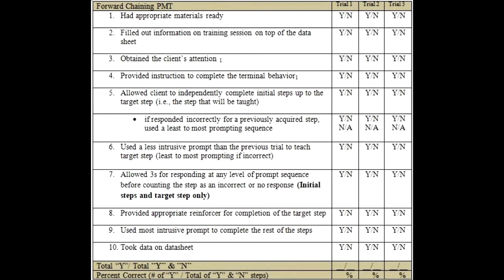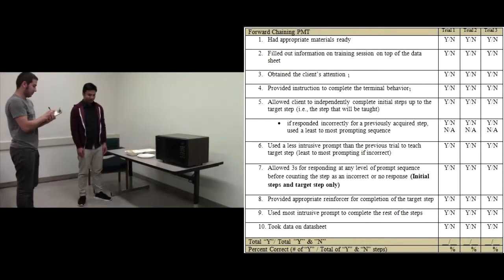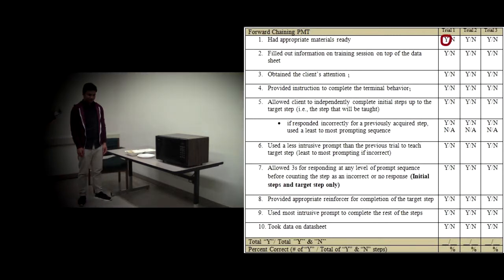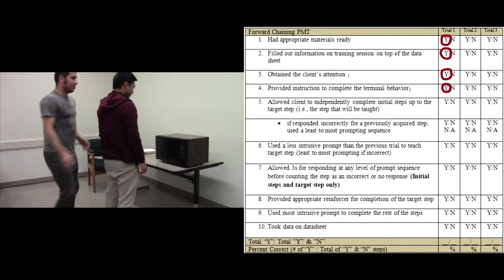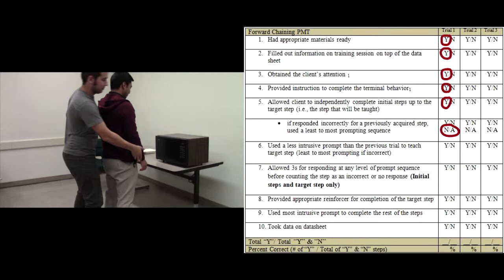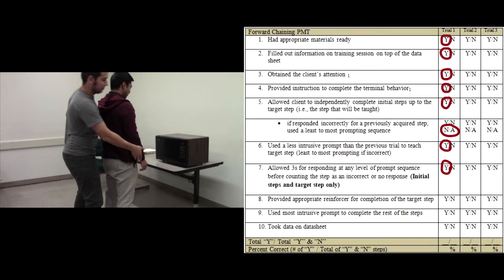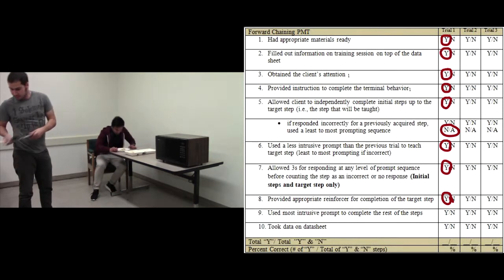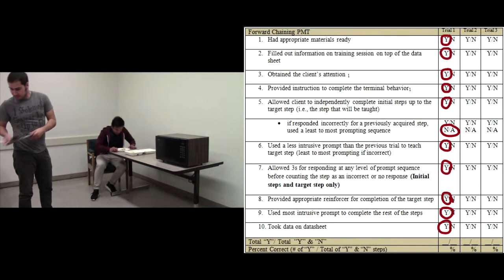Forward Chaining Teaching Trial 1